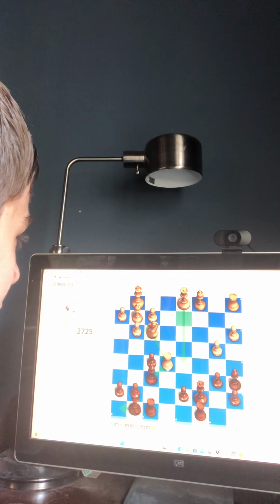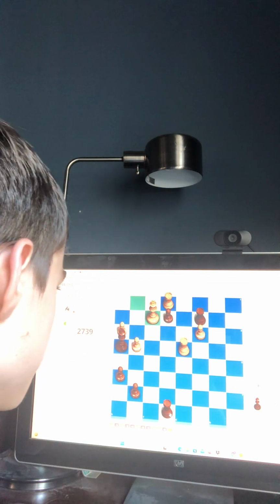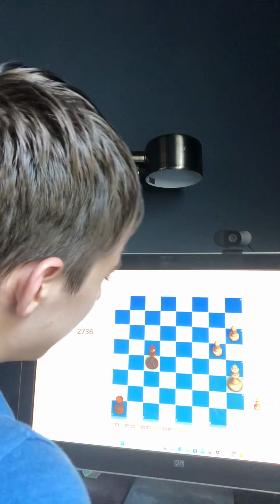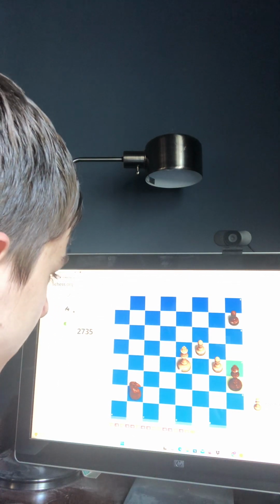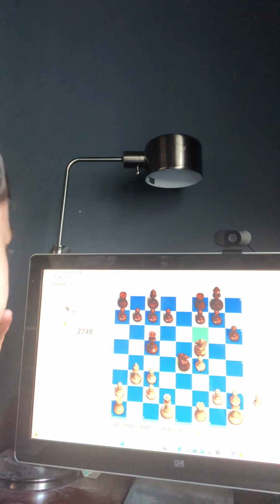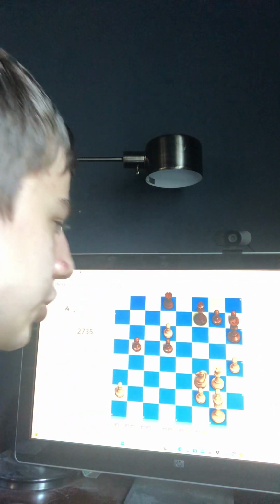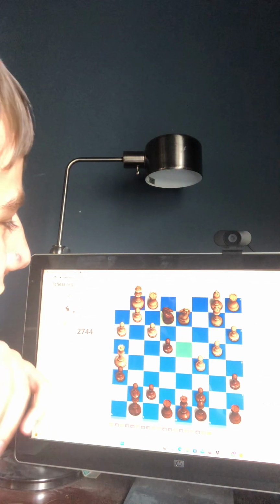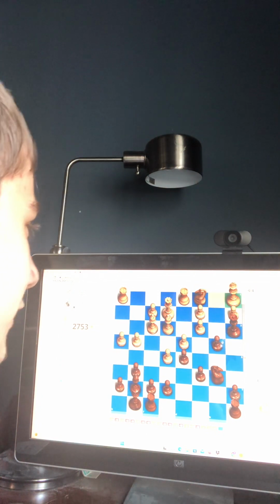Tactics on lichess!